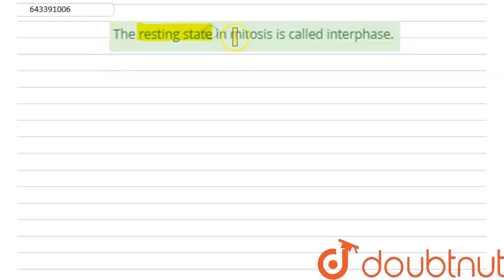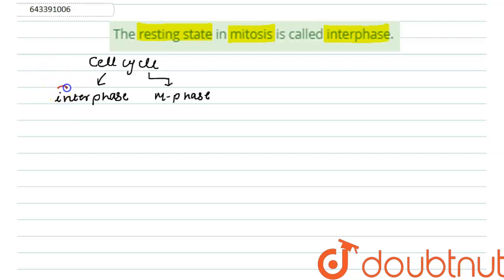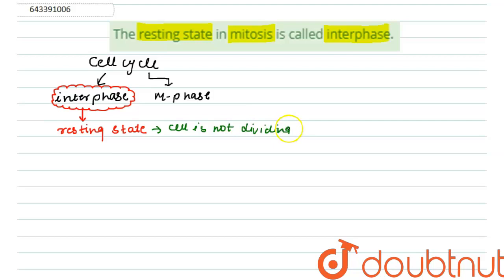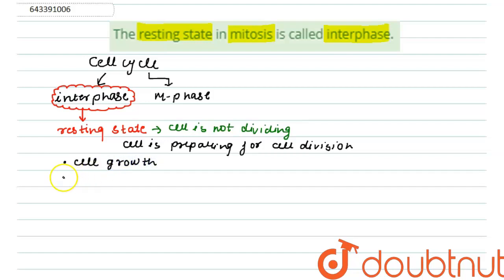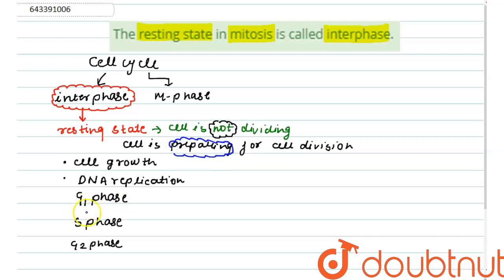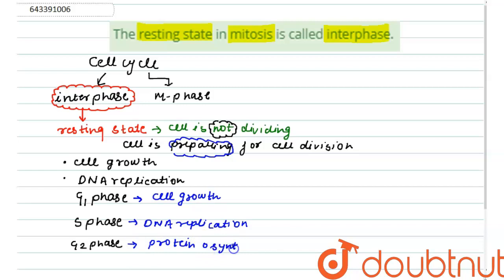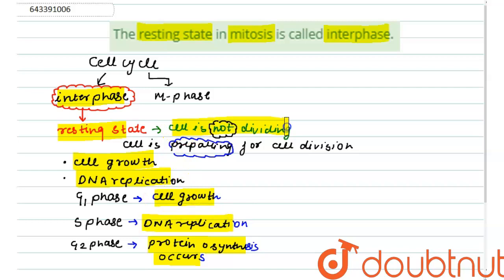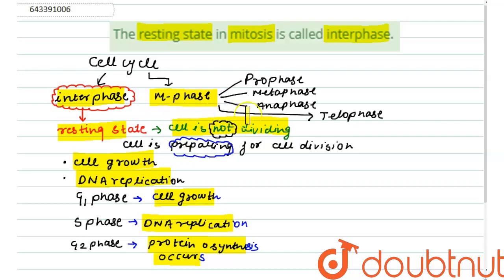The resting state in mitosis is called interphase. | 10 | CELL CYCLE, CELL DIVISION AND STRUCTUR...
The resting state in mitosis is called interphase.
Class: 10
Subject: BIOLOGY
Chapter: CELL CYCLE, CELL DIVISION AND STRUCTURE OF CHROMOSOME
Board:ICSE

👉 Have Any Query? Ask Us.